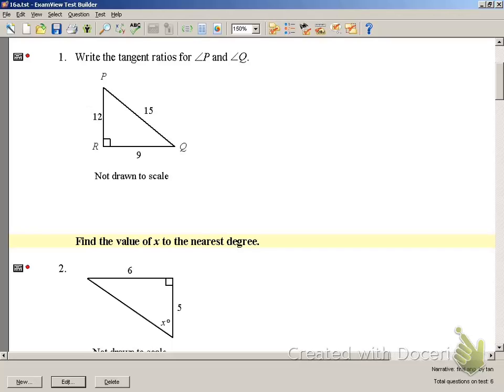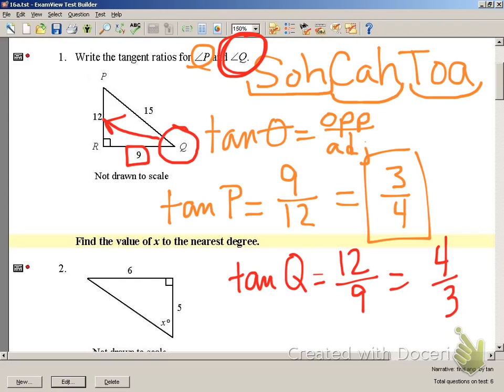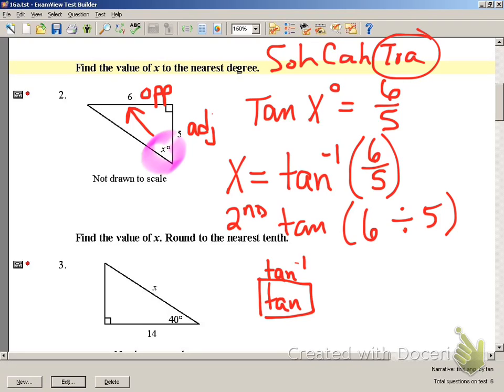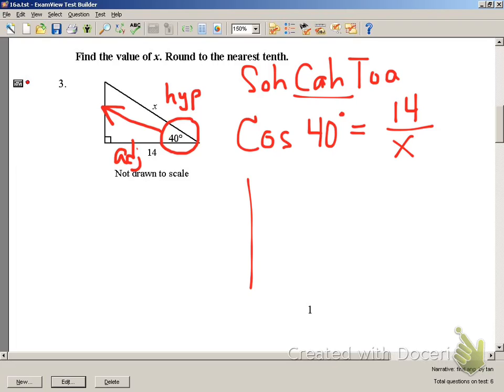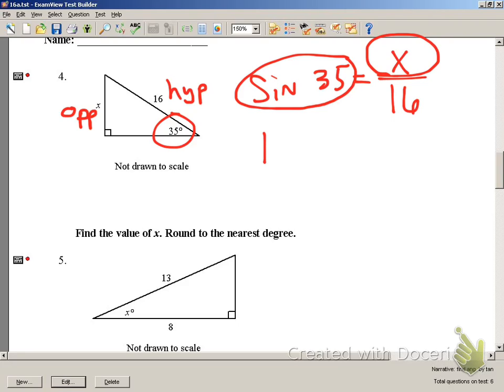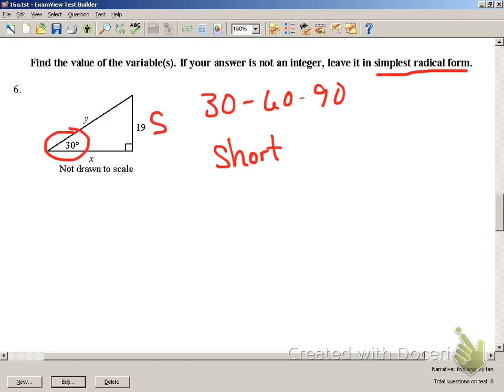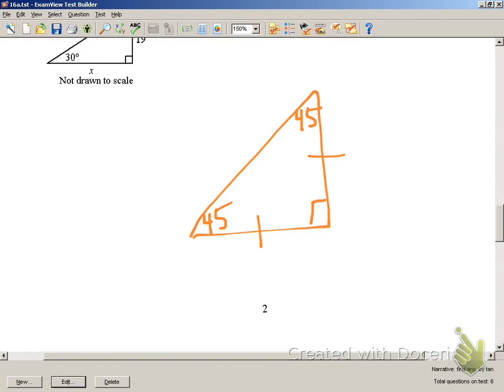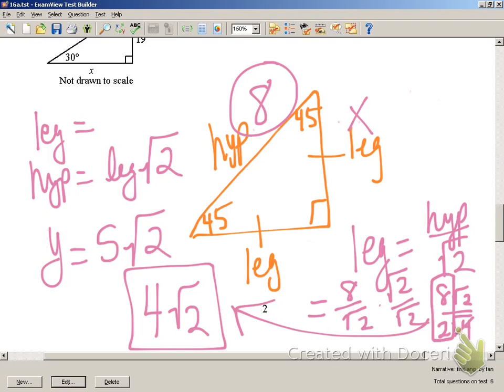geometry wk 16